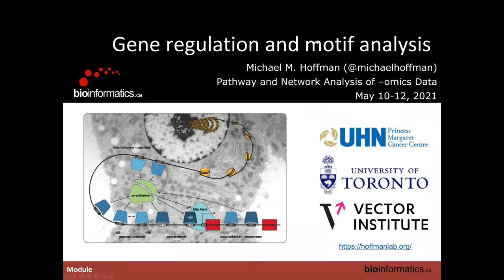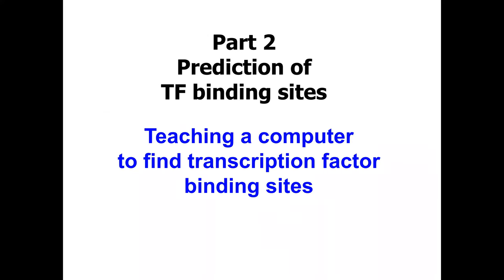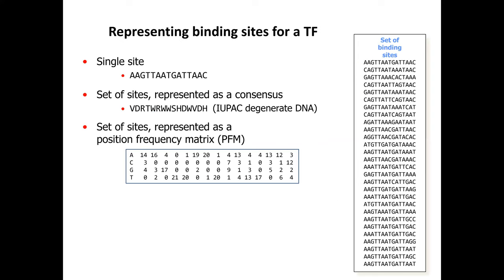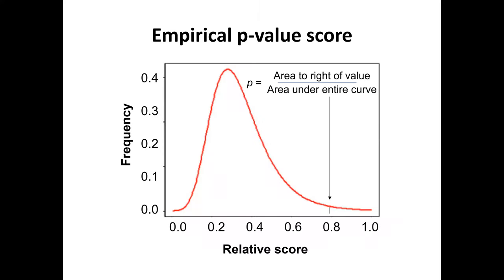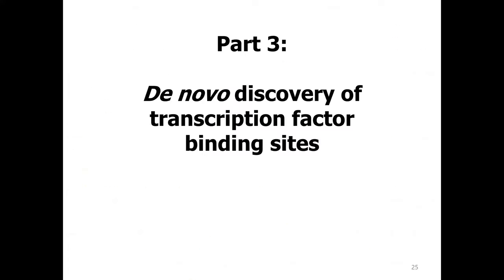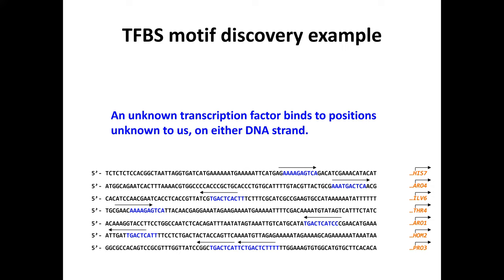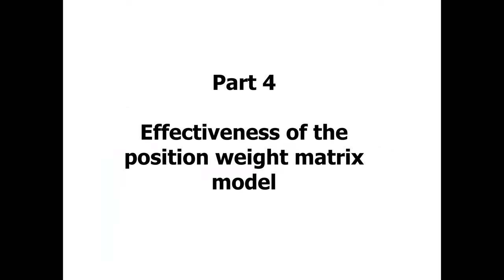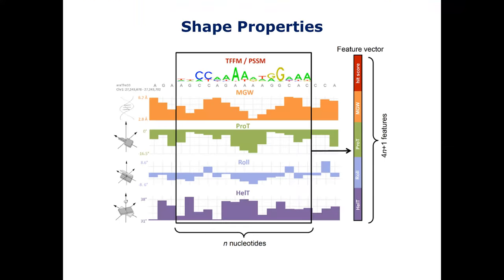CBW’s PNA: Regulatory Network Analysis (Day 2 - Module 5)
Canadian Bioinformatics Workshop series:  Pathway and Network Analysis workshops (PNA) (May10-12, 2021) - Regulatory Network Analysis (Day 2 - Module 5)